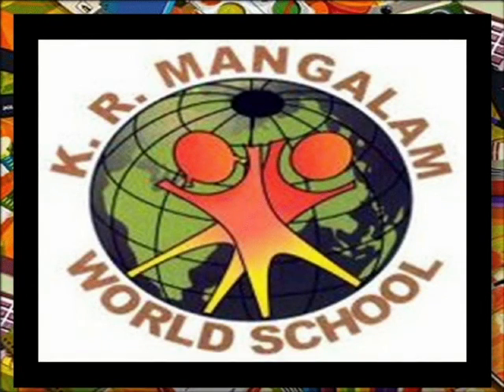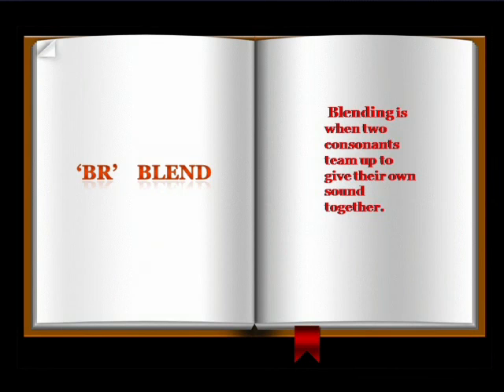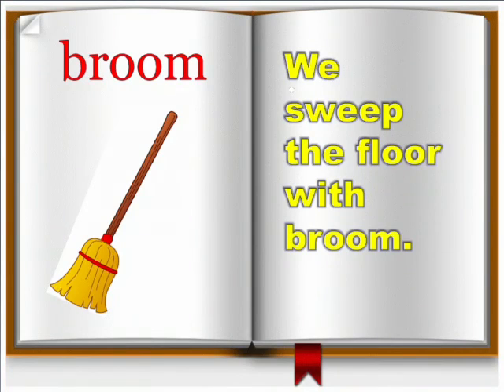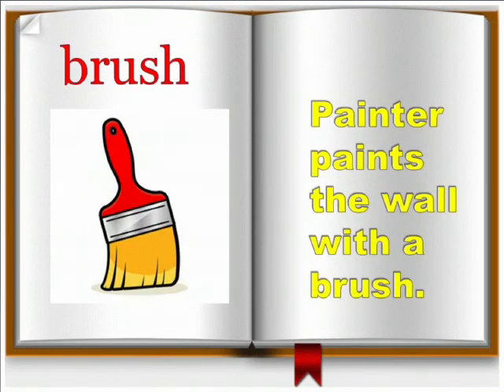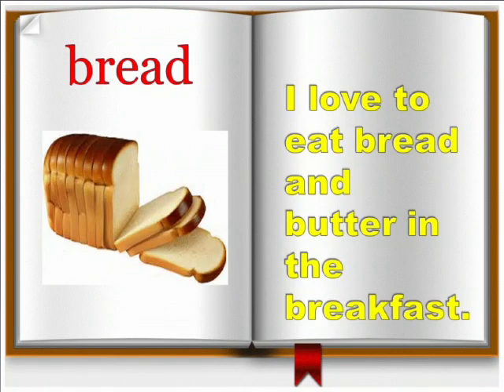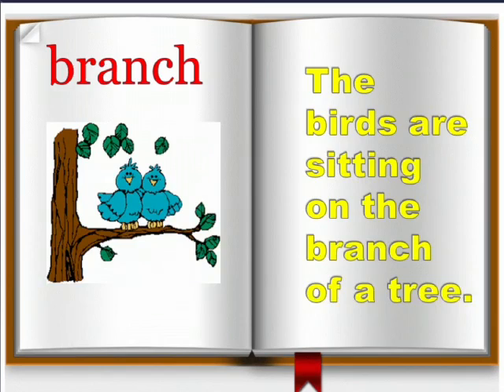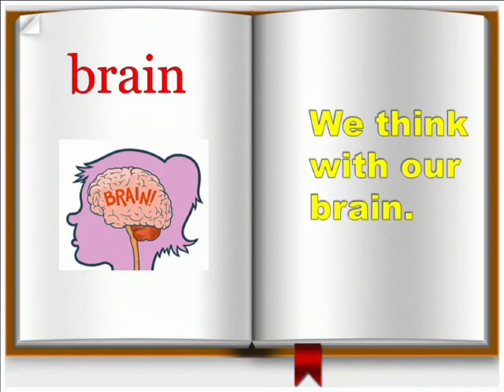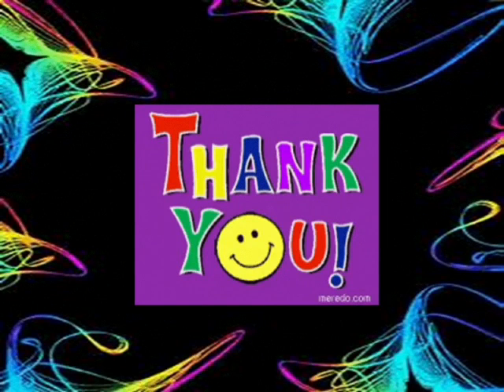KRM PV br words